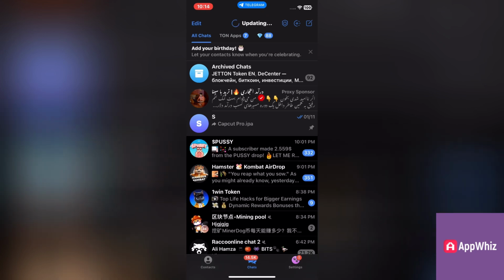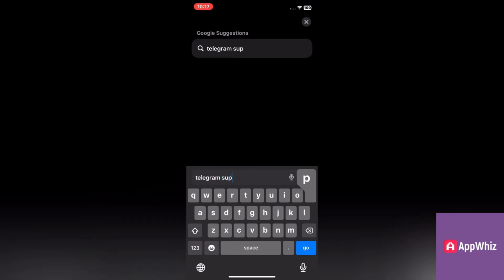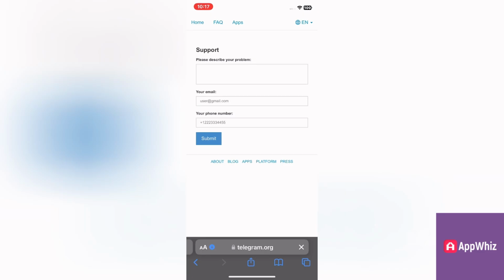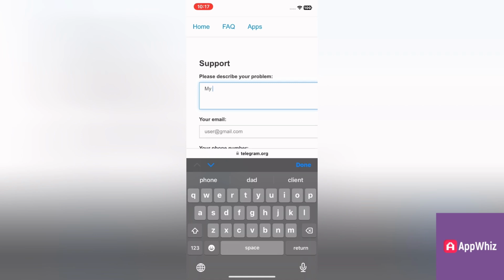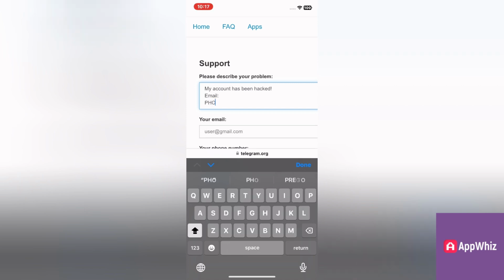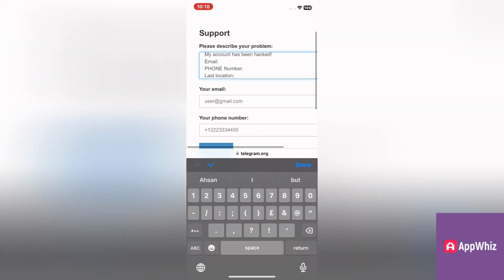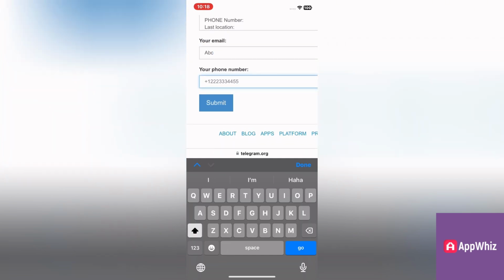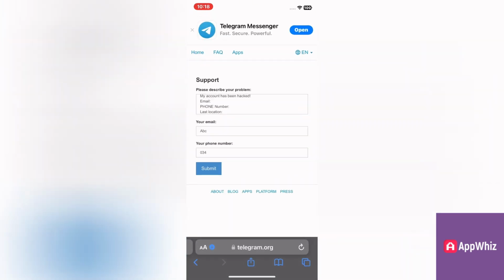Recover Your Hacked Telegram Account | Telegram Recovery Guide 2024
Learn how to recover your hacked Telegram account with this easy step-by-step guide. We’ll show you how to regain access, secure your account, and prevent future hacks. Stay protected and recover your Telegram account in 2024 with these effective tips!